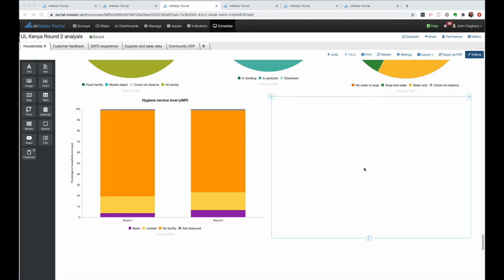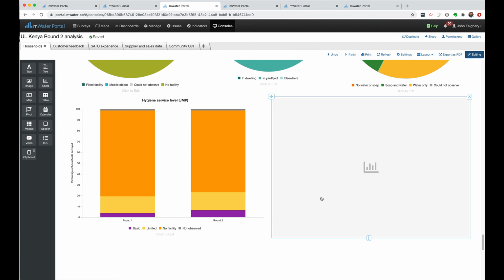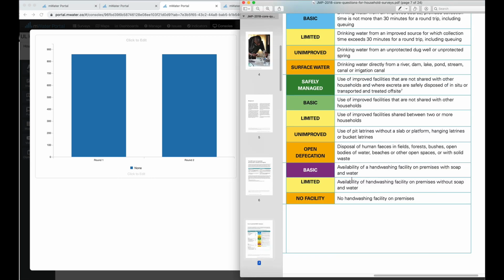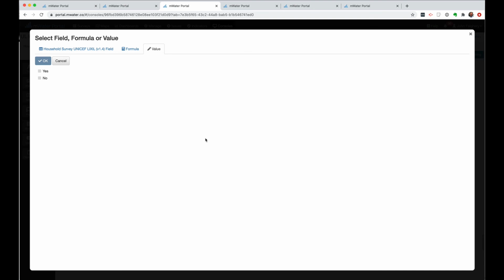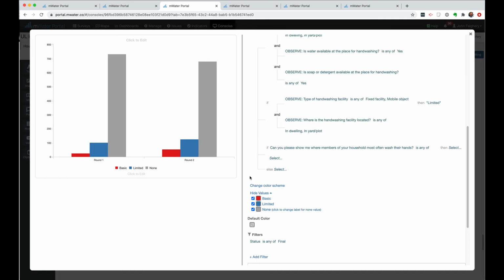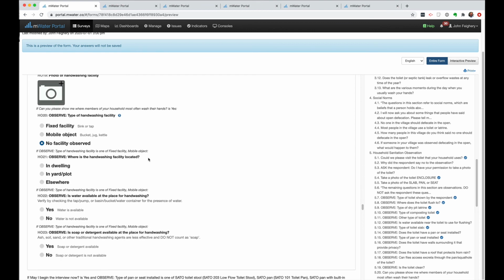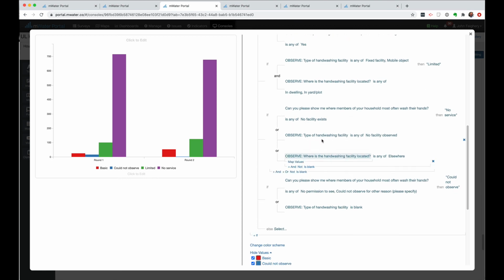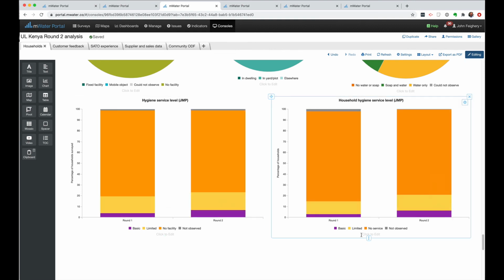Visualizing JMP hygiene service levels using a stacked bar chart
Here we use a survey that includes the JMP core questions for households related to handwashing to calculate the JMP service level and display it in a stacked bar chart.